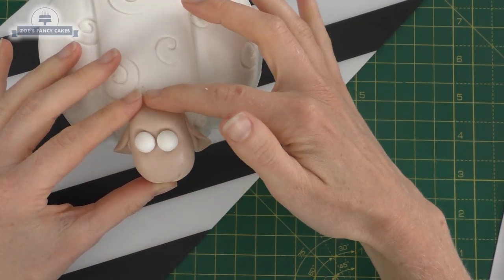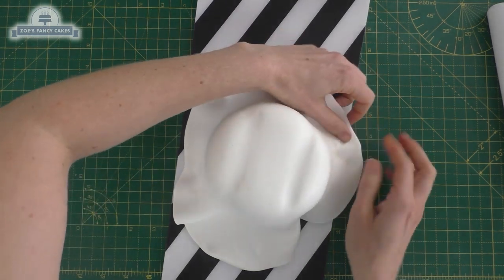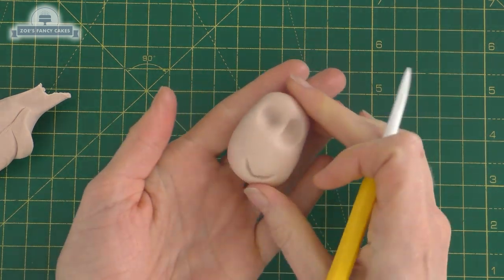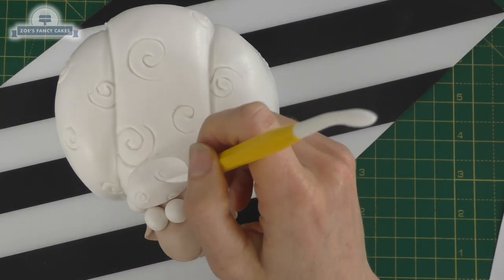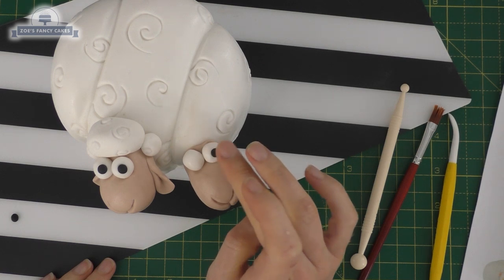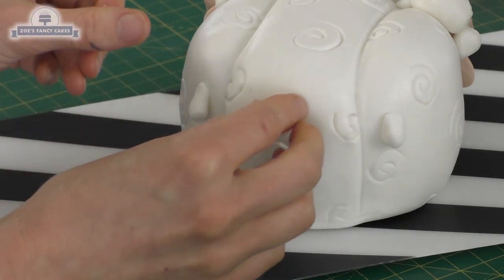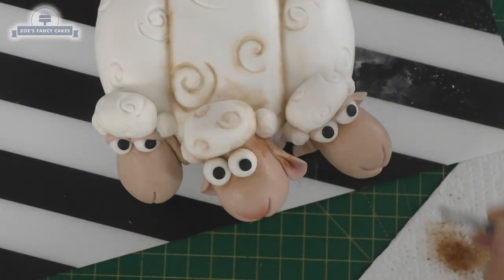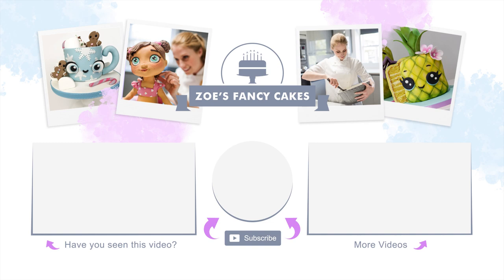Bo-Peeps Sheep Cake Billy Goat and Gruff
How to make Bo Peeps sheep, Billy, Goat and Gruff, as a mini cake! In last weeks tutorial I showed you how to make Little Bo Peep as a doll cake, these cakes both go well together! What other cakes do you guys want to see next?

Extra fondant
Balling tool
Pink edible dust
Brown edible dust
Edible glaze spray